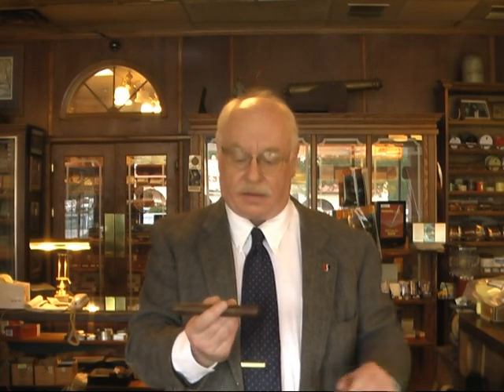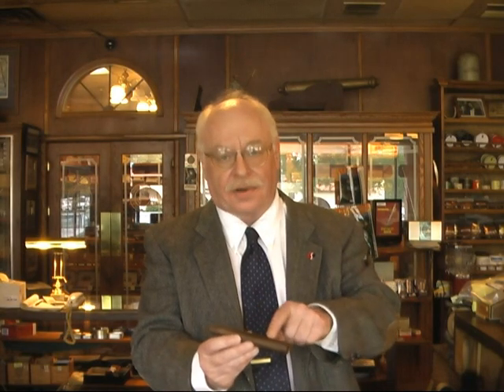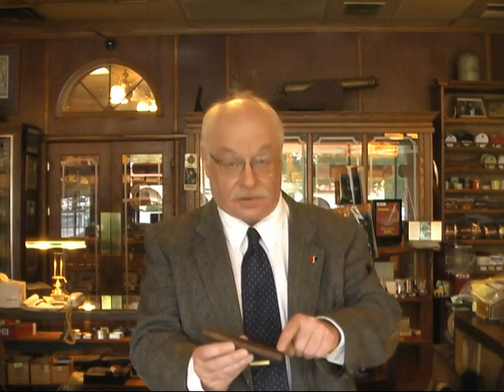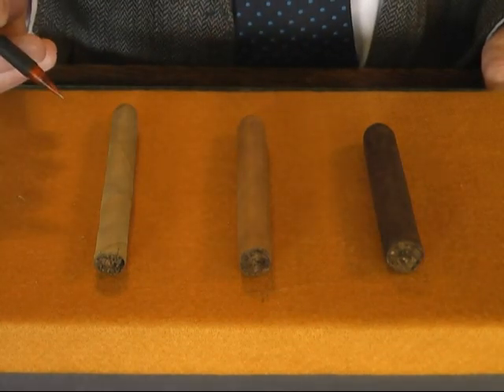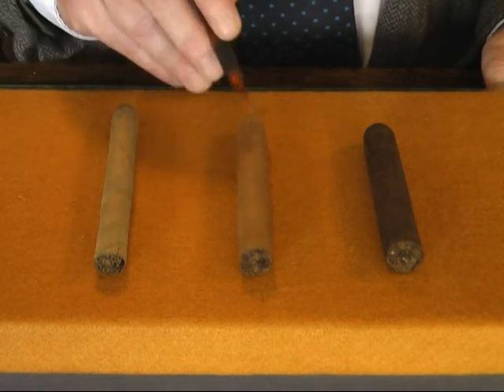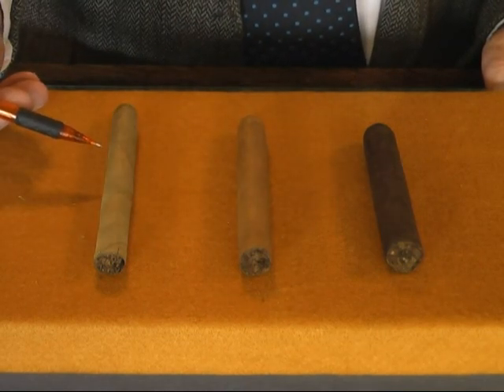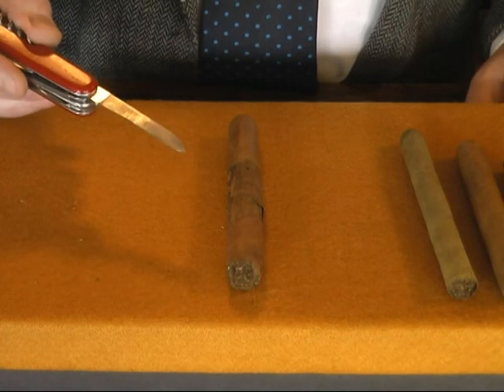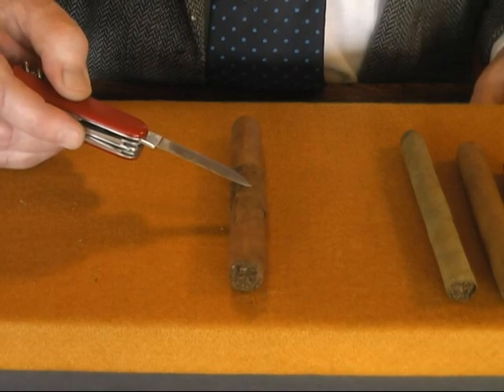Jonathan Robert Fielding and Co Tobaq Faq # 2 "How do I Pick Out a Cigar" Part 1 A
David Beahrs of Jonathan Robert Fielding presents a primer on how to understand and select premium cigars.  Newcomers to the world of fine cigars often find themselves overwhelmed by the vast range of cigars varieties, shapes, sizes, and flavors. This video seeks to introduce both new consumers and gift buyers to the nuances of cigars.  This video, part 1 of 2 will offer quick tips on cigars selection, and an introduction to cigars terminology, construction, etc.  Part 2 will concentrate on navigating the vast array of manufacturers and cigar selection options.

This Video is Part One Section A